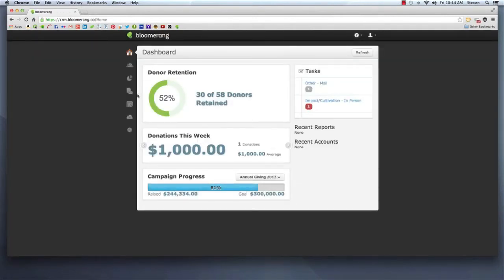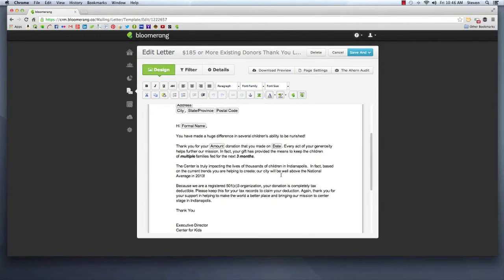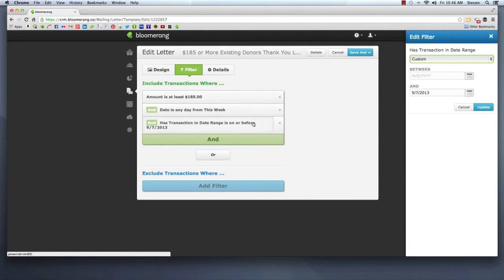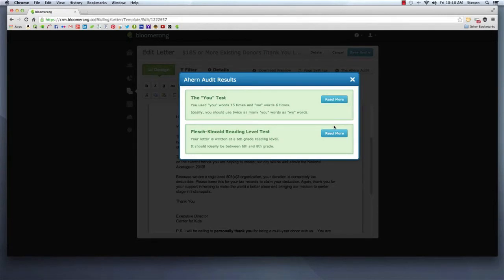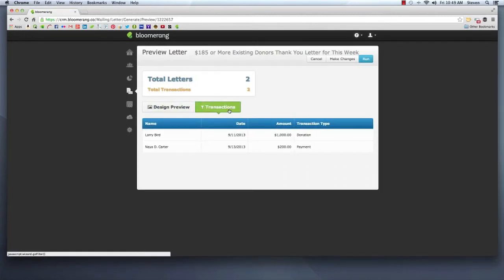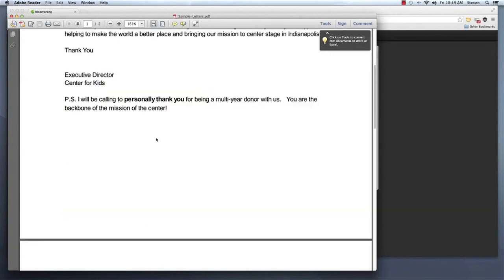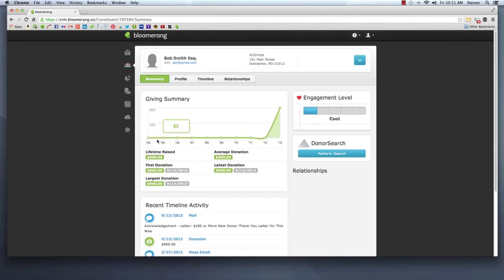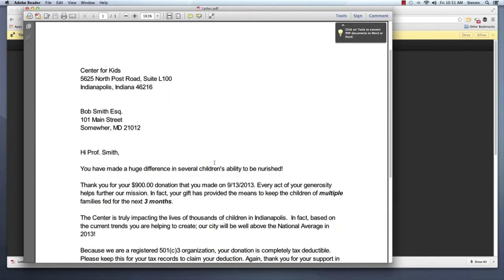This Bloomerang Video is Out-of-Date! See Description Below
Because we are constantly updating Bloomerang, this video has become out-of-date. We didn't want to delete it and strand you. to see an updated feature information.